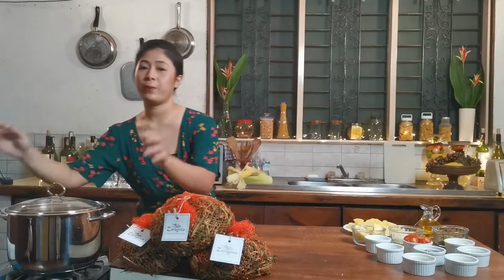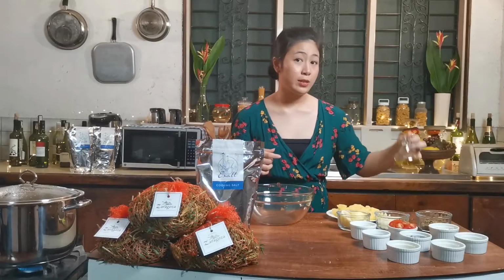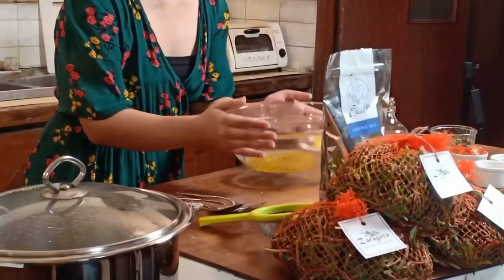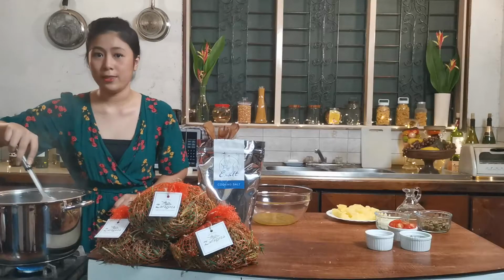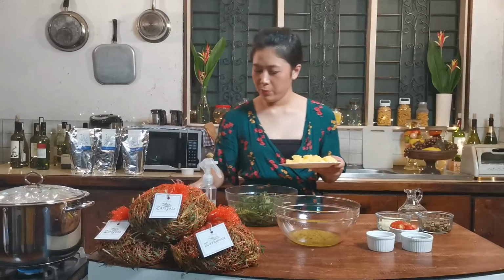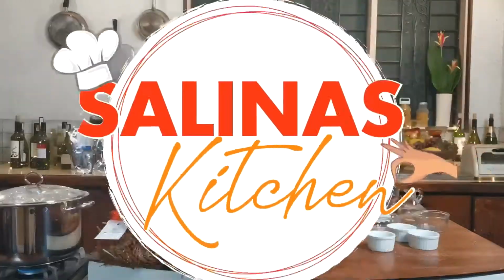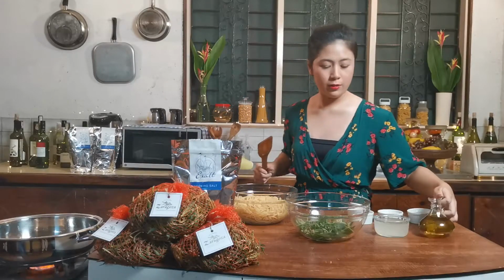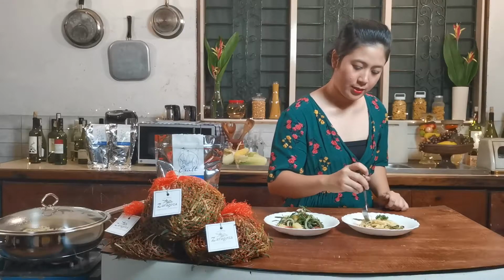Salinas Kitchen Episode 2: How to Cook Zaragosa Sea Purslane Salad and Pasta